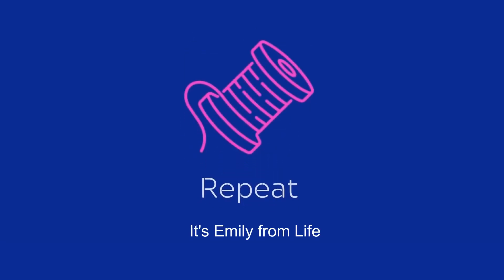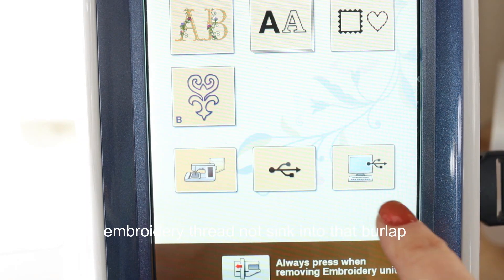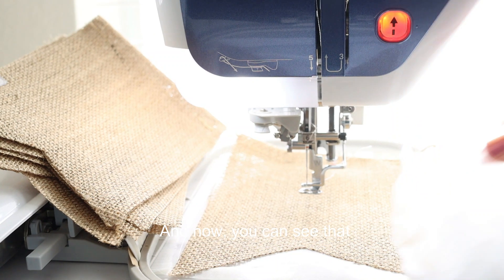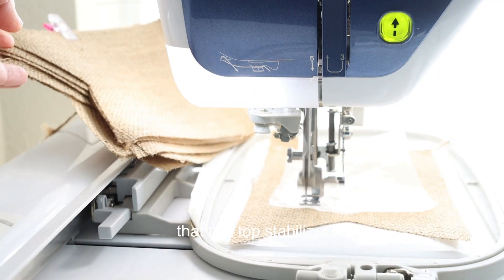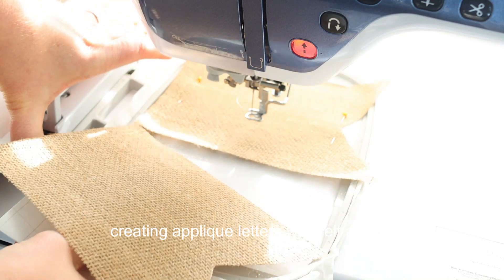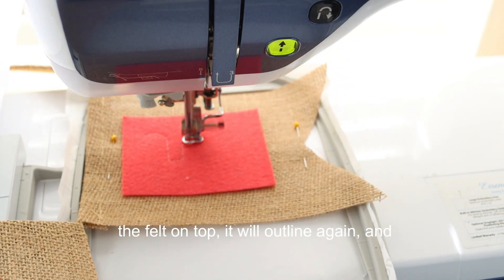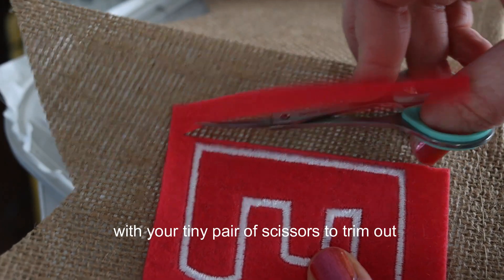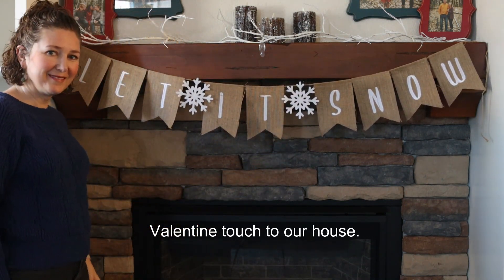How To Make A ScanNCut Confetti Card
While we aren’t sure of the gender, my friend has a new baby on the way and I want to send her a congratulations card.

What could be better? Making something with hand drawn touches, details, and wow factor that is actually quite simple!

This project has a lot of very specific steps, but when followed you too can have the design of your dreams beautifully colored, and ready to gift for a new baby, wedding, or any occasion you like!